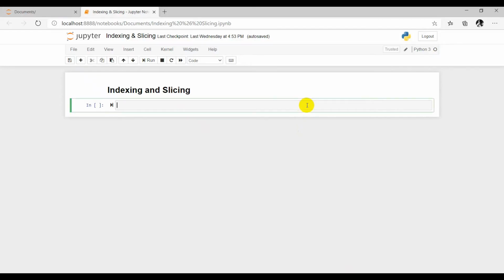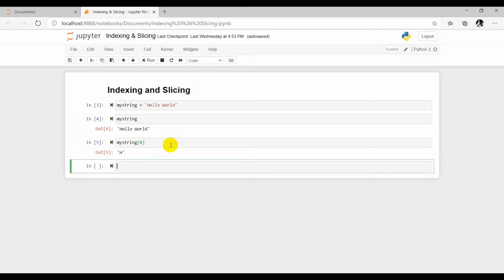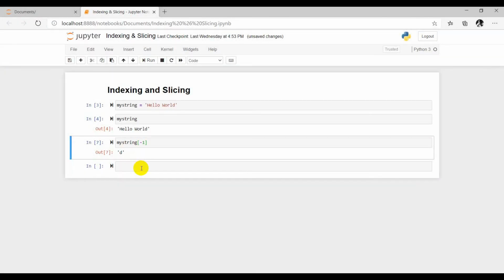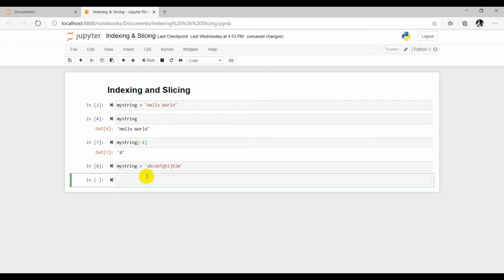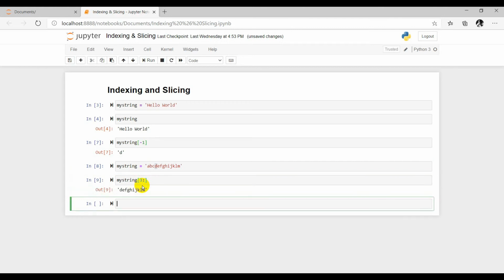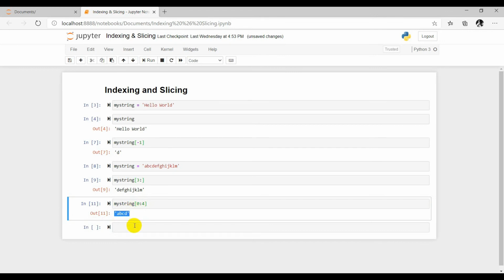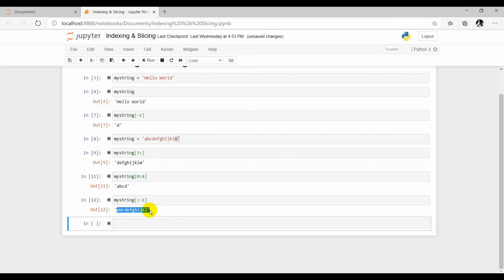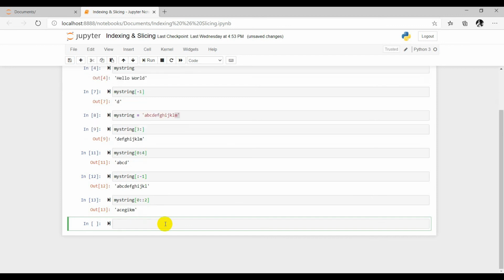#4 Python Tutorials | Indexing & Slicing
In this video, we will learn about the string indexing and String slicing methods in detail.